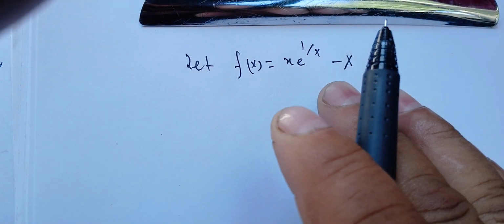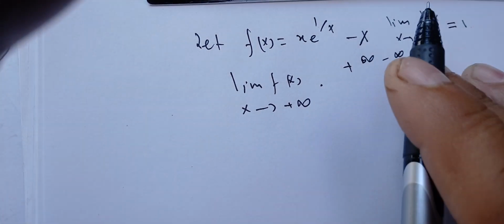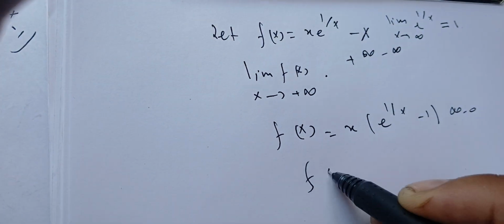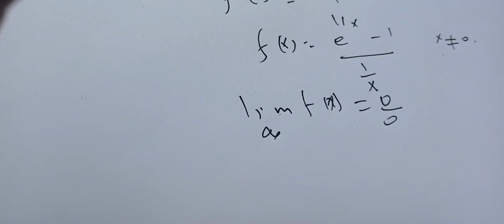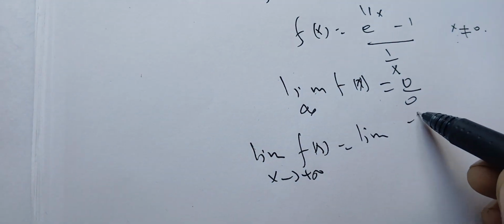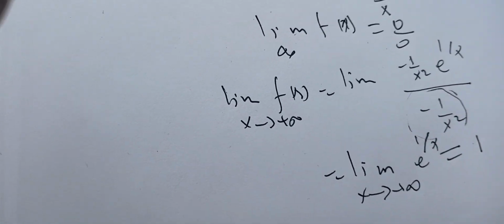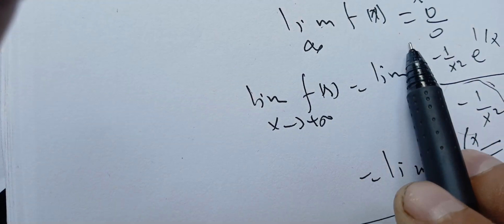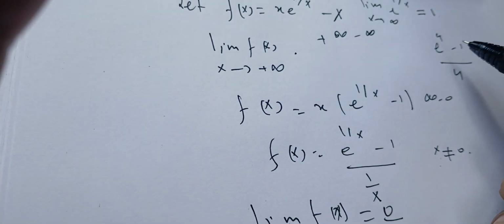the limit of xe^1/x-x as x goes to infinity using l'hospital's rule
To compute the integral Of some function between A and B. We will have to use Riemann's. Sum The idea behind this technique is that we split the function into smaller rectangles and we add the areas and we let n goes to Infinity and we find the limit that limit is the value of the integral. So using the remarks, some requires some working of the sum of the D squares, and the sum of the digits between one and This formulas are known as gauss. Some But using definite integral, we need to have some ideas. In fact, we're going to prove that the integral of x squared between A and B is equal to B cubed over 3, minus a cubed over 3. To do that. We can use three months sum, we're gonna use the lower sums in this case And Riemans sum is very important in our case because that's the goal To use the area and to make sure that we get the right one by using substitution. So the key idea here is that the Rayman, it's definite. The function is continuous and we're going to make sure that we get the right amount by that technique of changing The integration between a and a b and finding the value of the integral for some definite function that we now hear as x squared
how to use lhopital"s rule. what conditions do we need what is l'hopital's rule. examples of limits using l'hopitals rule.